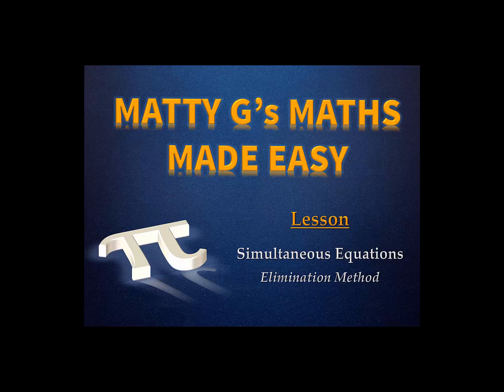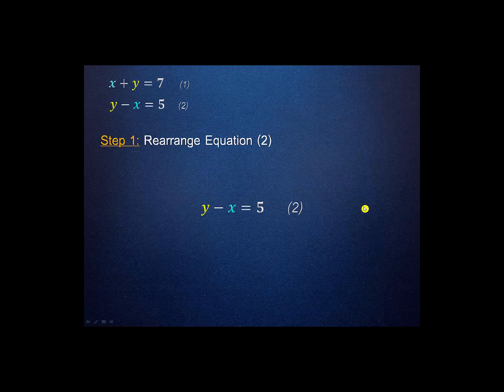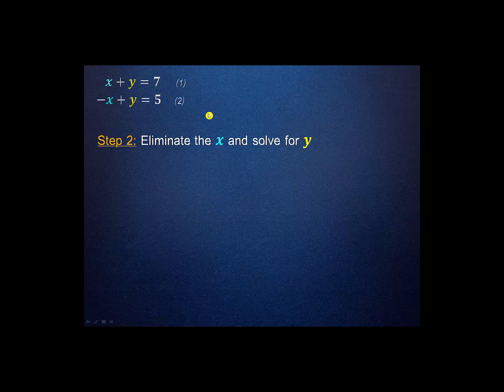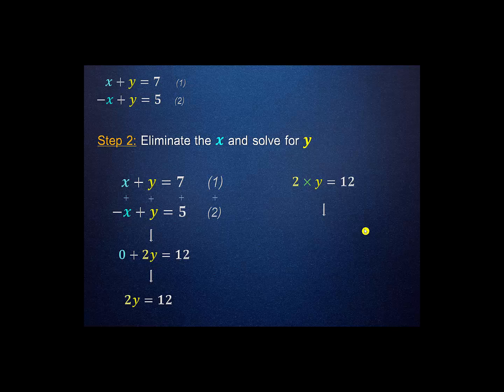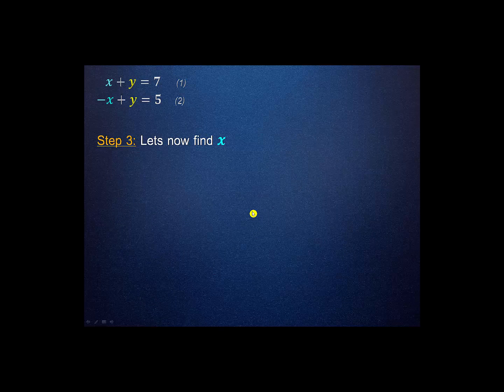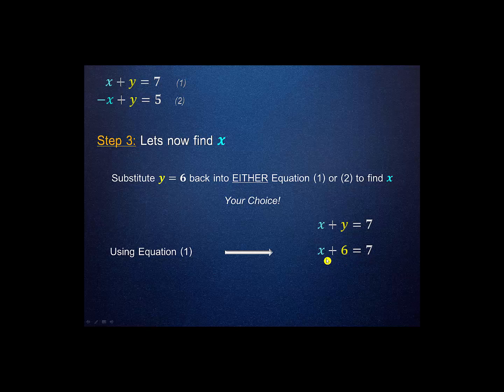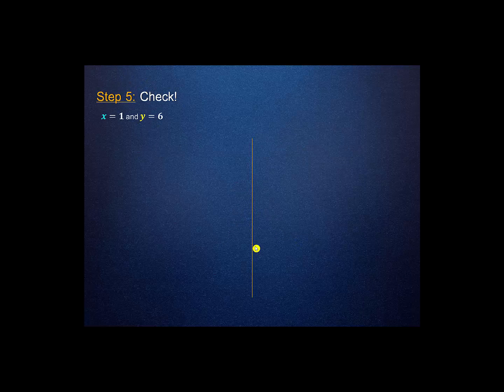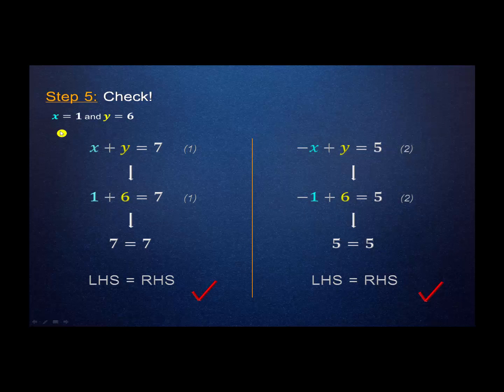Lesson 1 Simultaneous Eqns Elimination Method TEST 2